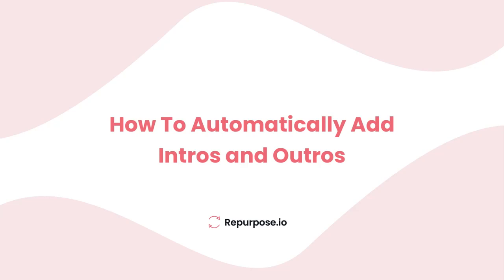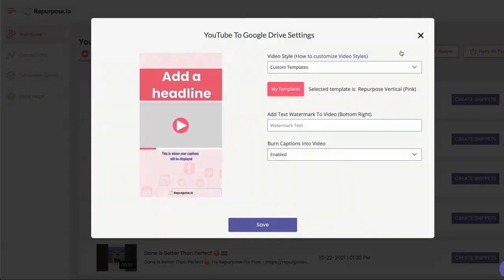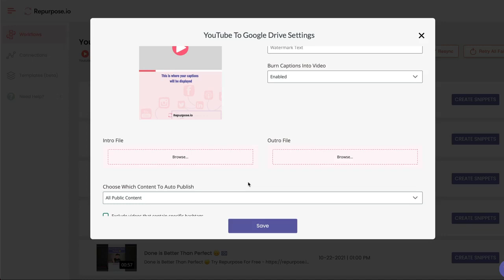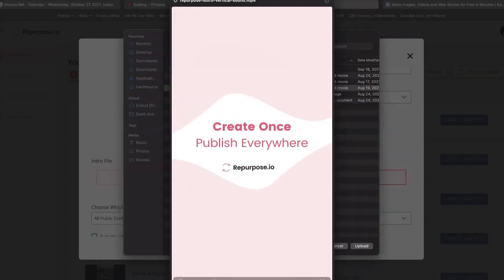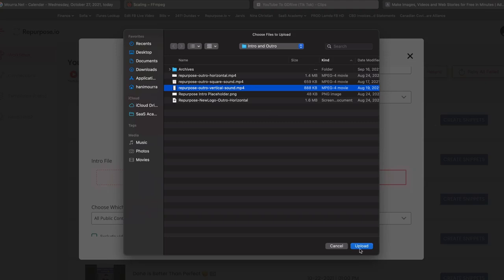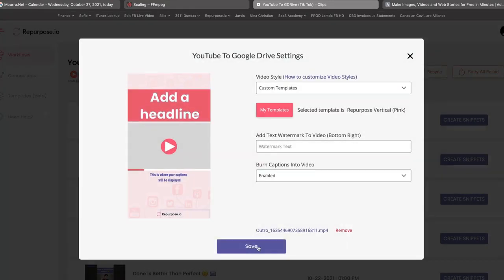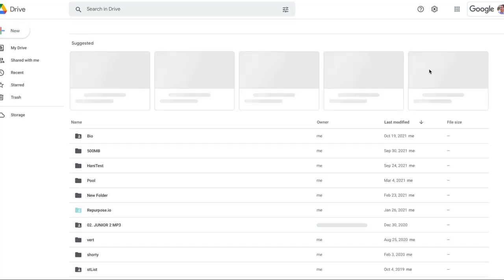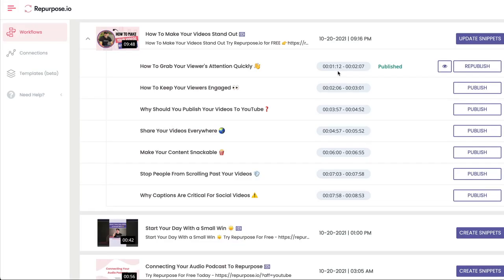How To Automatically Add Intros and Outros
How to automatically add intros and outros to ALL your repurposed videos, audios, and clips.

0:00 Intro
0:10 Proccess is super simple
0:16 Go into your settings
0:36 Three different variations of outro files